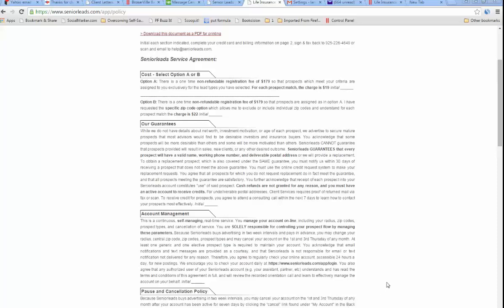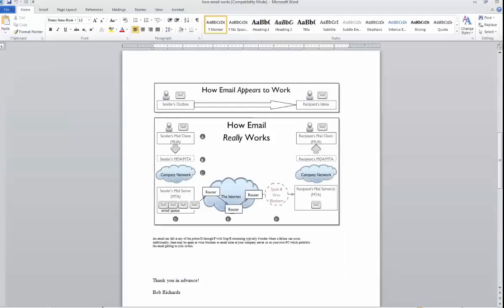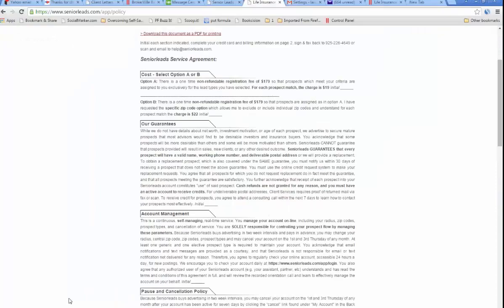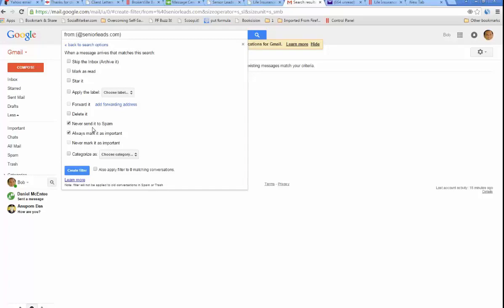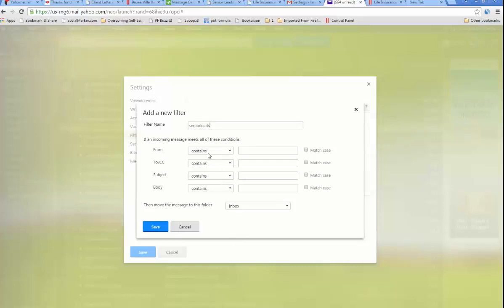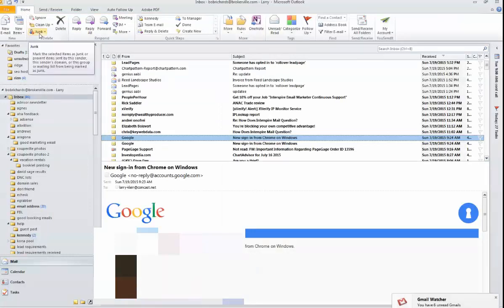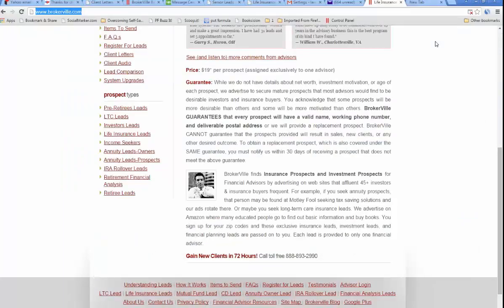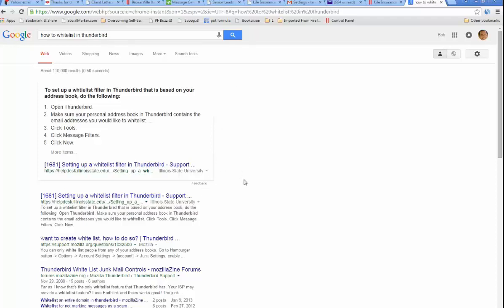how to whitelist emails from seniorleads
how to whitelist emails from seniorleads so that you receive all seniorleads emails to your inbox